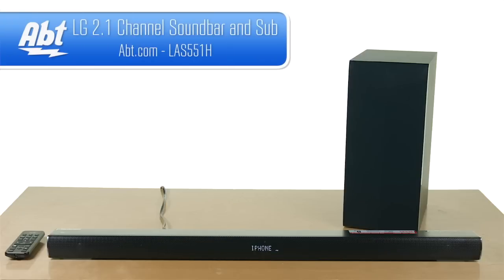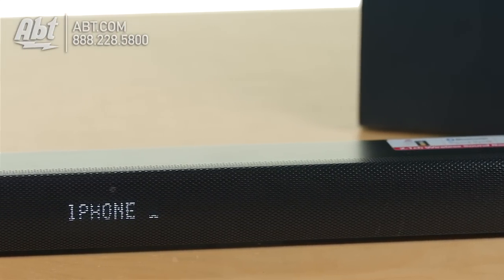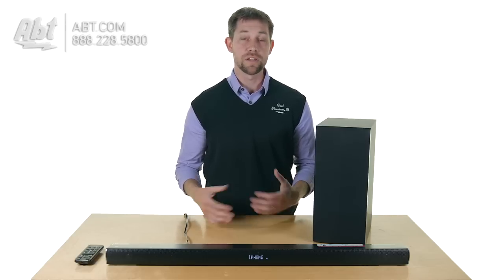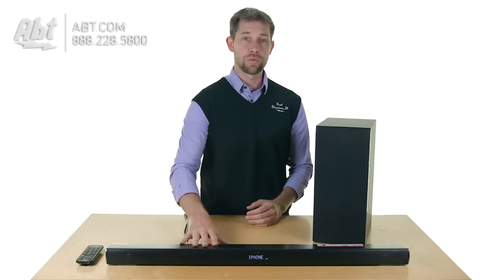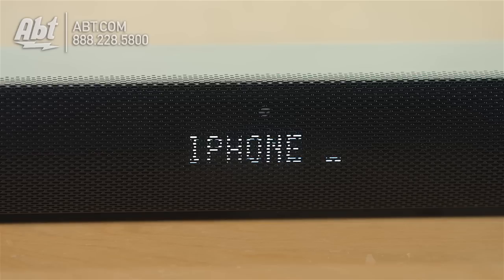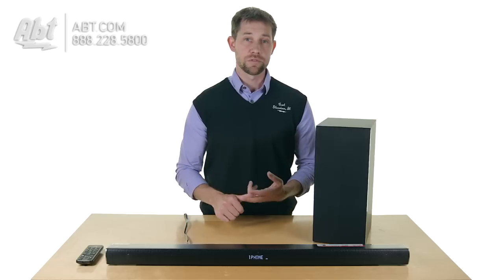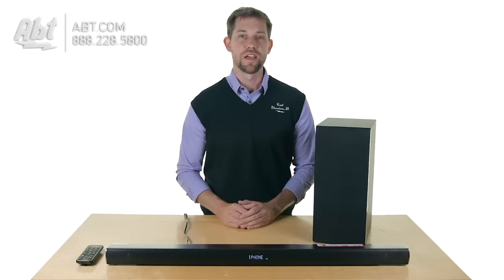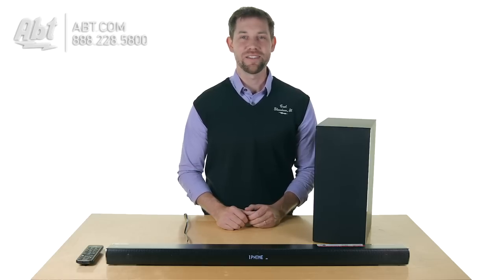LG 2.1 Channel Soundbar And Wireless Subwoofer LAS551H - Overview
The LAS551H sound bar brings exceptional performance and convenience in a remarkably stylish form factor. The subwoofer pairs quickly and wirelessly. You even have the option to wall-mount the LAS551H with the included hardware.
Features:
• 2.1 CHANNEL
2.1-channel audio takes your movies TV shows and music beyond traditional stereo with the added bass kick of a dedicated subwoofer imparting greater sonic power.
• BLUETOOTH
Wirelessly stream music directly from your Smartphone or other compatible device for a seamless listening experience.
• SOUND SYNC WIRELESS
No wired connection needed! Simply link your LG audio product with your compatible LG HDTV wirelessly via Bluetooth reducing the cable clutter behind/beneath your television.
• WIRELESS SUBWOOFER
Add sharp sonic kick and thunderous power to all of your entertainment with our wireless subwoofer. Its easy to set up and you wont need to run a wire to connect it to your audio system.
• HDMI CONNECTIVITY
Connect your TV and audio systems for higher quality audio and a better entertainment experience when watching your favorite movies shows and sports. The HDMI connection transmits digital video and audio over a single cable.
• WALL MOUNT INCLUDED
Sometimes the wall is the best location for your LG sound bar if for example your TV is wall-mounted and you want to place the speaker directly beneath. Luckily handy mounting hardware is included.